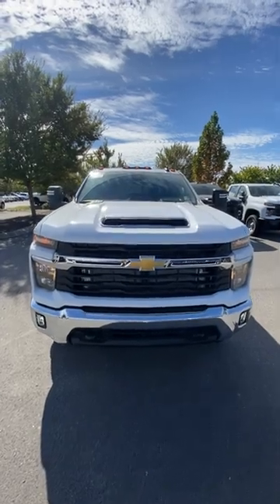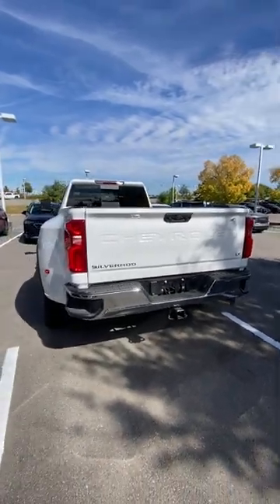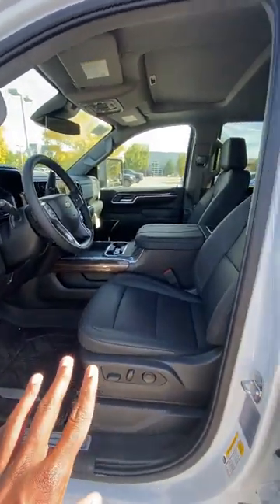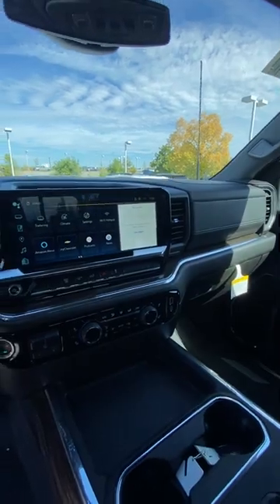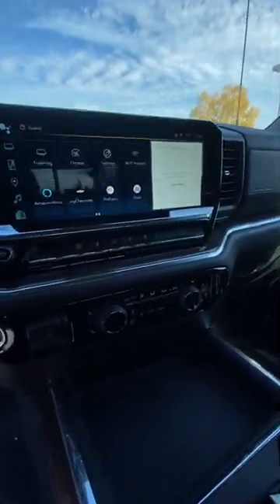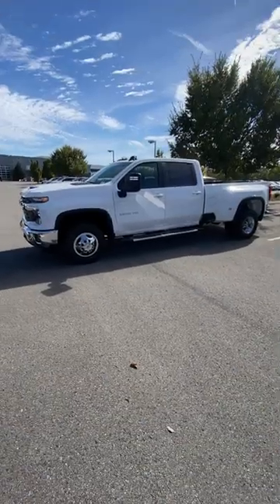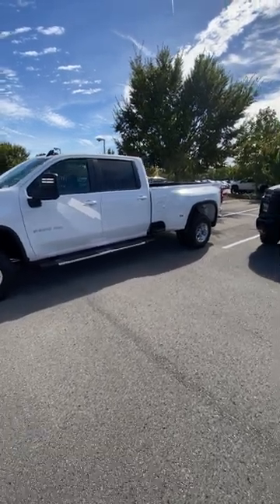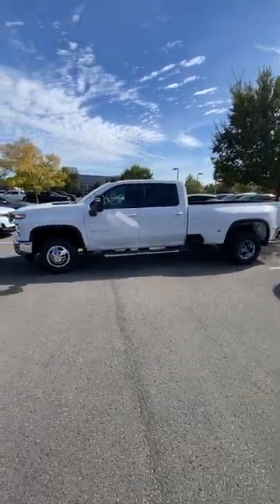2024 Chevrolet Silverado 3500HD LT - Best Deal for a 3500HD?